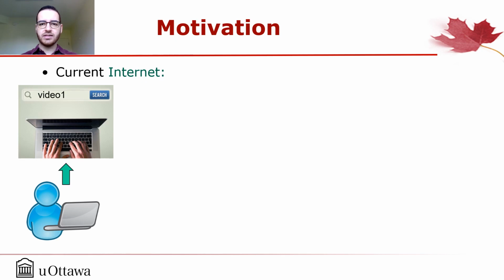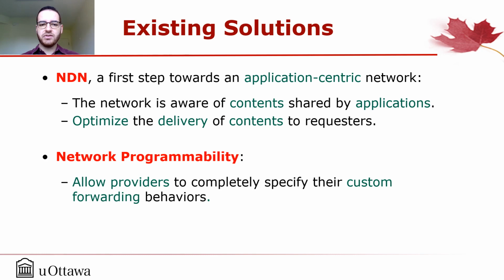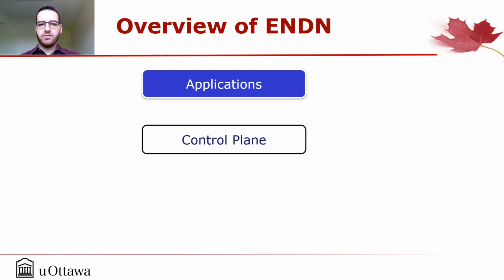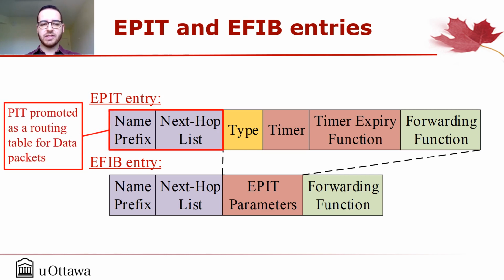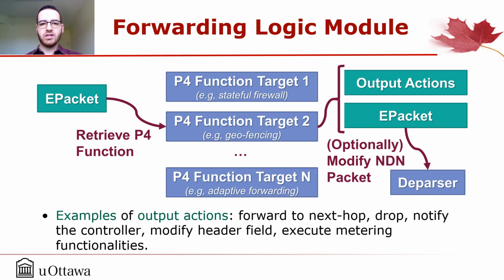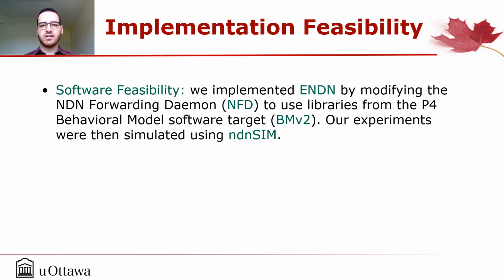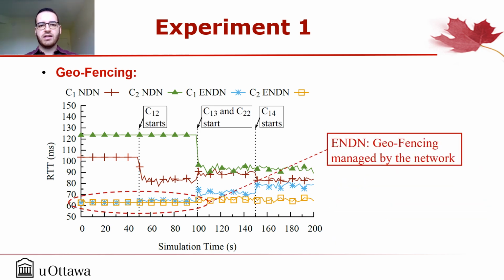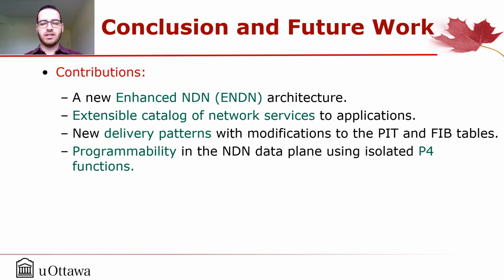ACM ICN 2020 - ENDN: An Enhanced NDN Architecture with a P4-programmable Data Plane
ENDN: An Enhanced NDN Architecture with a P4-programmable Data Plane
by
Ouassim Karrakchou, Nancy Samaan, and Ahmed Karmouch (University of Ottawa)

Abstract:
Named data networking (NDN) is a content-centric future Internet architecture that uses routable content names instead of IP addresses to achieve location-independent forwarding. Nevertheless, NDN’s design is limited to offering hosted applications a simple content pull mechanism. In this paper, we introduce a novel Enhanced NDN (ENDN) architecture that offers an extensible catalog of content delivery services (e.g., adaptive forwarding, customized monitoring, and in-network caching control) that can be programmed in the data plane using customizable P4 programs. More precisely, the proposed architecture allows hosted applications to associate their content namespaces with a set of services offered by the ENDN control plane. The controller then configures the data plane, which is comprised of two main modules: the enhanced packet processing and the forwarding logic modules. The former parses the packets and queries the enhanced content-based forwarding tables to generate a set of metadata fields used by P4 functions. The latter module is a novel P4 target architecture that executes these P4 functions on the arriving packets. The new architecture extends existing P4 models to overcome their limitations with respect to processing string-based content names. It also allows running independent P4 functions in isolation, thus enabling P4 code run-time pluggability. Experimental results demonstrate the ability of ENDN to achieve network efficiency with low latency.